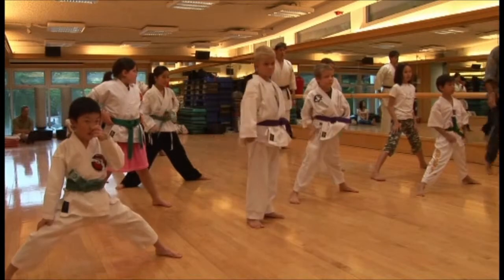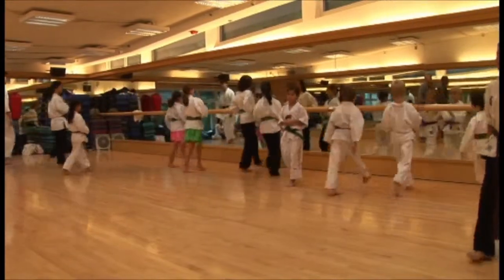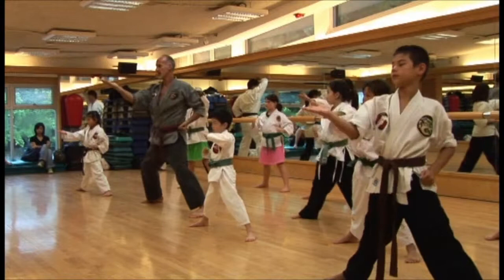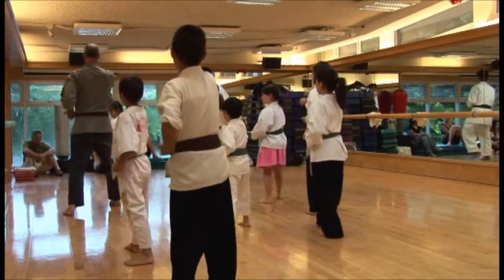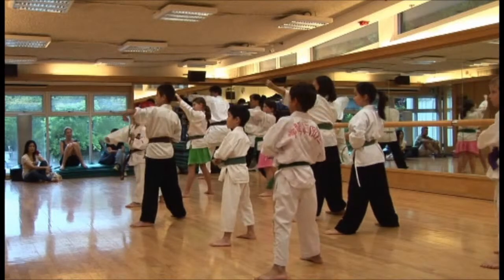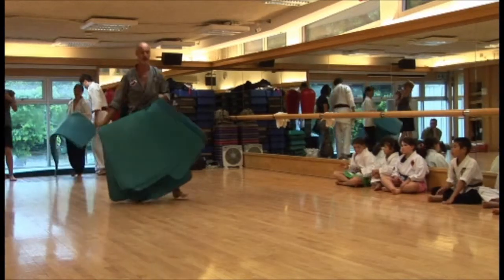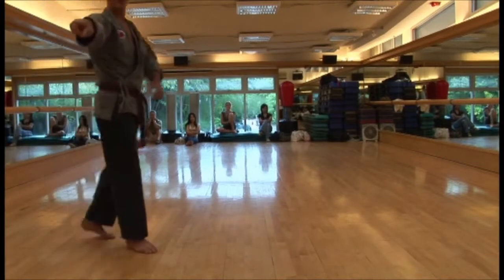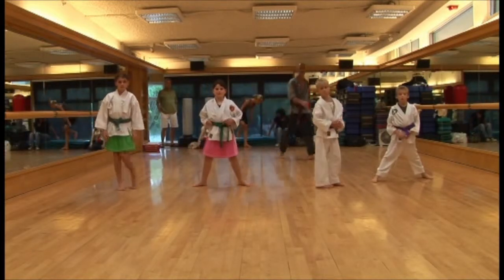2009 Tom Hudak's Childrens Karate